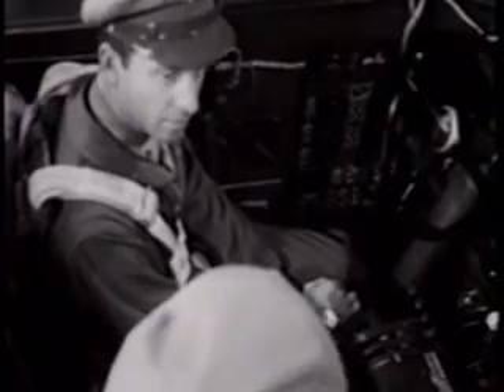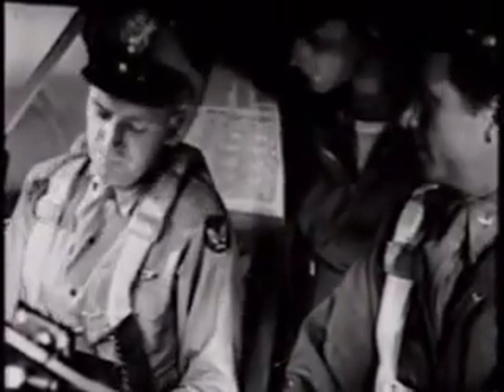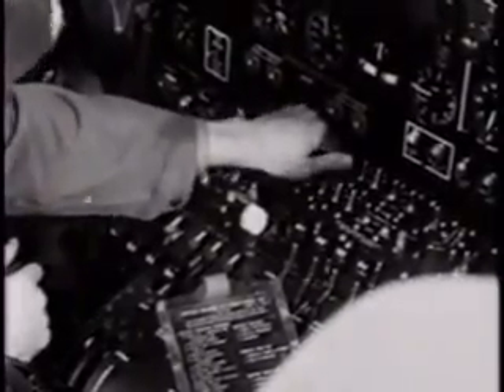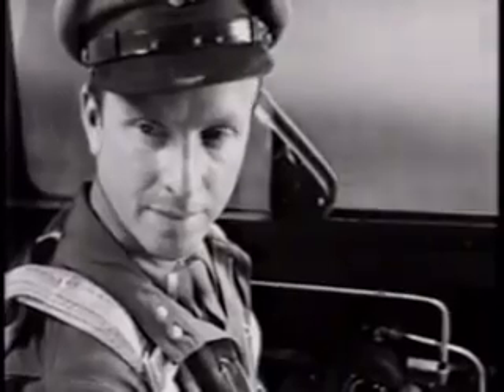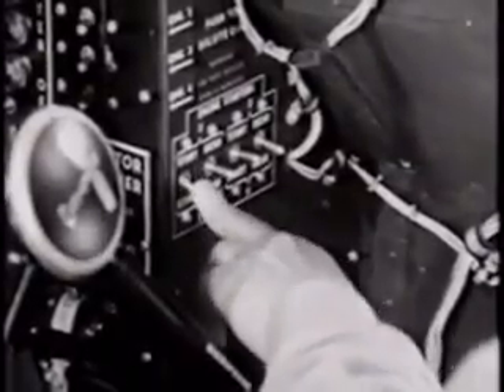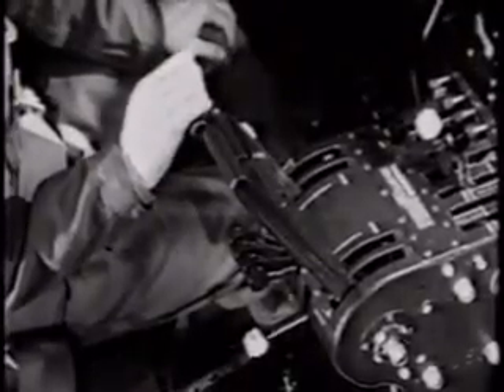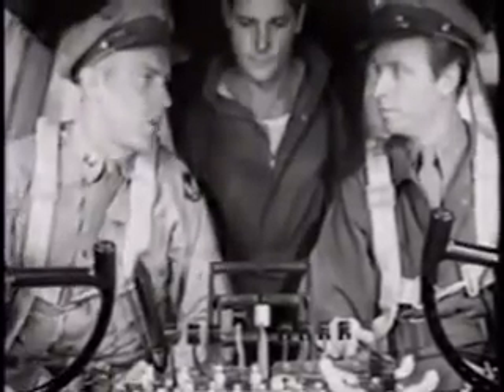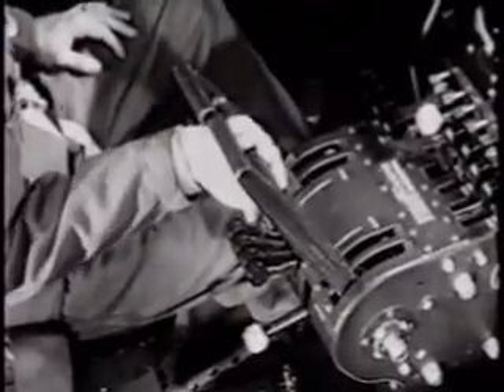Démarrer un B-17- Check list B17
Le moteur B-17 était un démarreur à inertie. Le démarreur a fait tourner un volant à l'intérieur du démarreur. Il faut 15 secondes pour que le volant atteigne une vitesse suffisante pour faire tourner le moteur. Lorsque le copilote appuie sur l'interrupteur de maillage le volant d'inertie enclenche le démarreur du moteur.
Une manivelle pouvait être insérée dans le démarreur et le volant pouvait être mis en vitesse à la main pour démarrer le moteur lorsque les batteries étaient faibles et sans alimentation externe disponible.
Le capitaine Arthur Kennedy, qui joue l'instructeur dans ce film, était acteur à Broadway et dans des films avant de rejoindre l'AAF. Après avoir quitté l'armée, il est resté dans le show business jusqu'à sa mort en 1990.